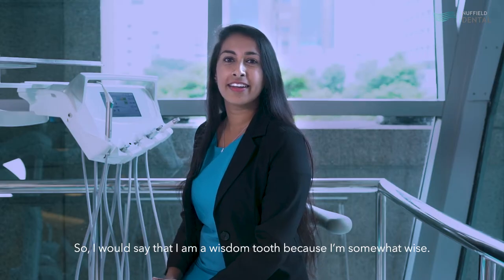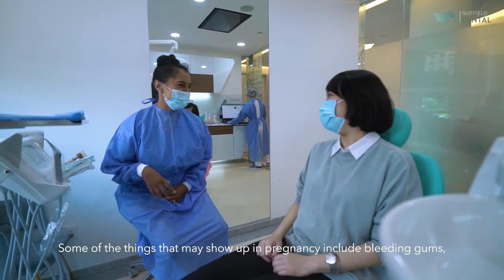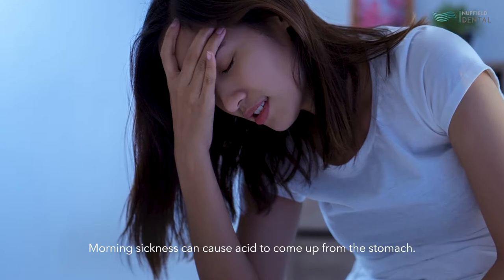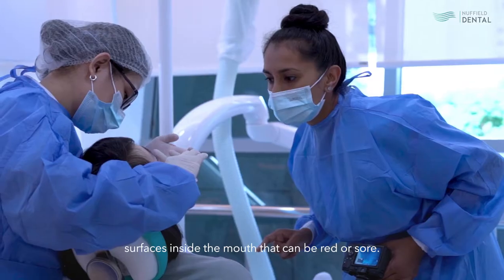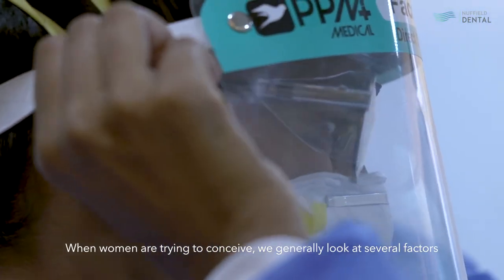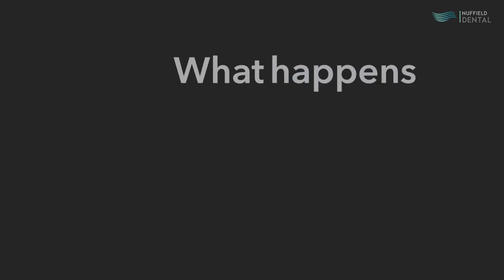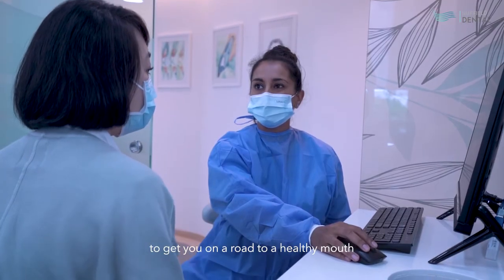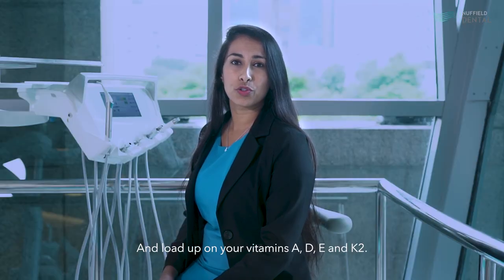Pre-Pregnancy Dentistry with Dr Surinder Arora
Pre-pregnancy dental check • Good oral health is important for women planning to start a family, Dr Surinder Arora @drsurinderarora says, especially since X-rays should be avoided during pregnancy. Getting teeth and gums properly and regularly checked now helps prevent dental problems that may increase complications such as premature labour.

With 10 clinics throughout Singapore, Nuffield Dental offers an extensive range of services led by our signature All-On-4 dental implants. Our dentists provide different pain management options so patients can experience a smooth and comfortable experience.